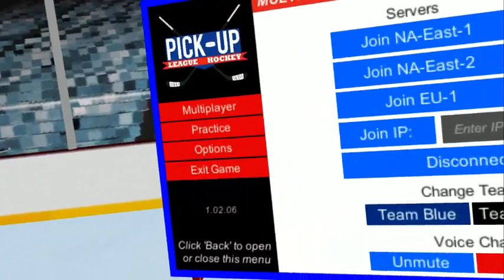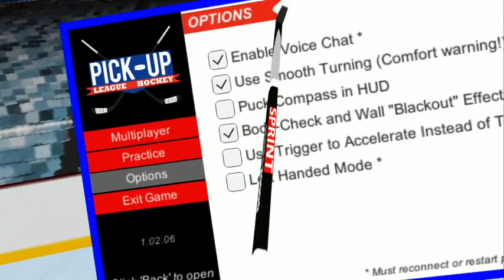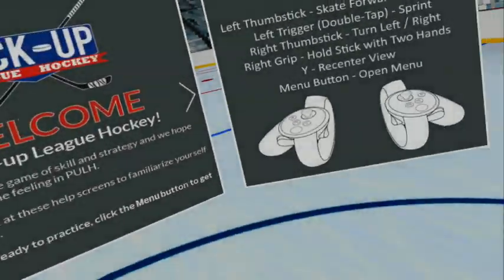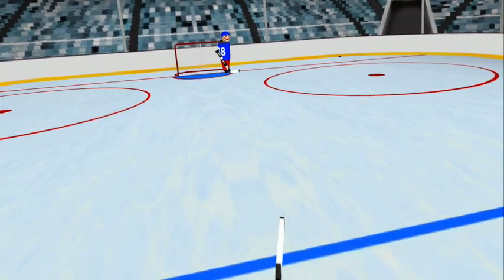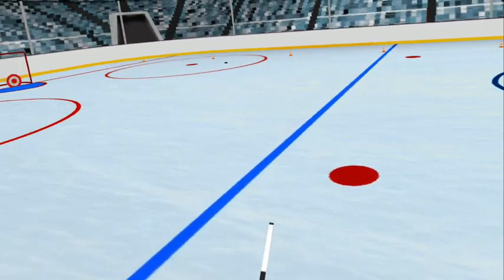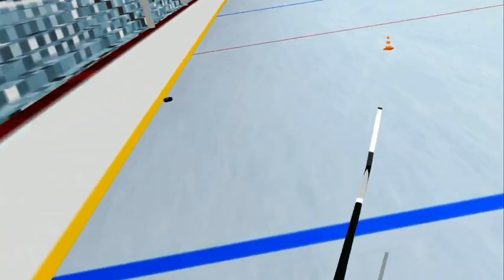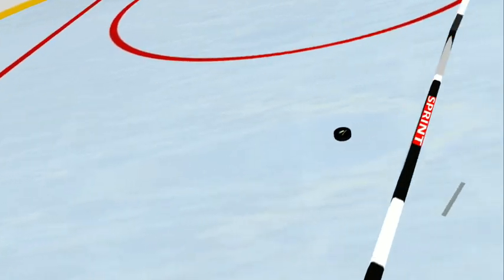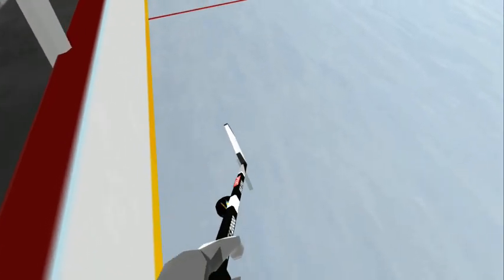Pick-Up League Hockey VR - free game on the Oculus Store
Experienced on the Oculus Rift with Touch Controllers. This is a must download if you ask me. Play multiplayer hockey in virtual reality or just practice solo for free!